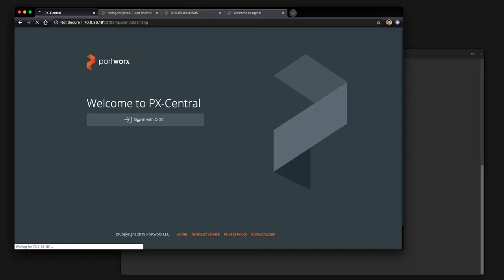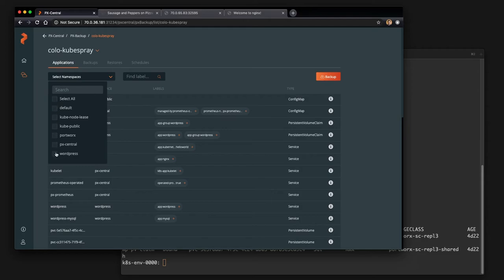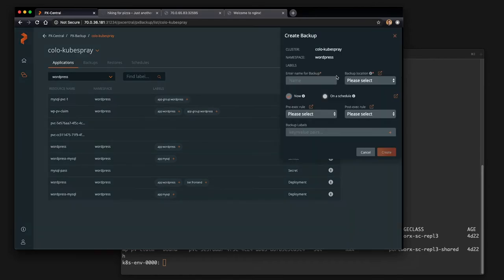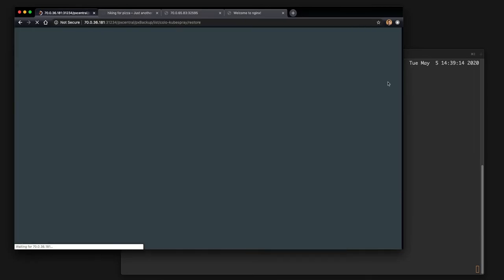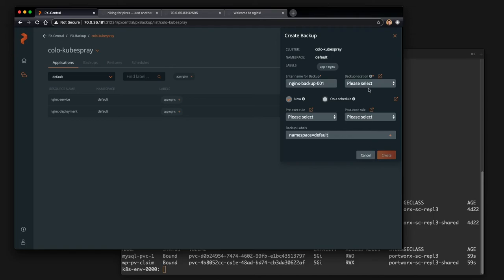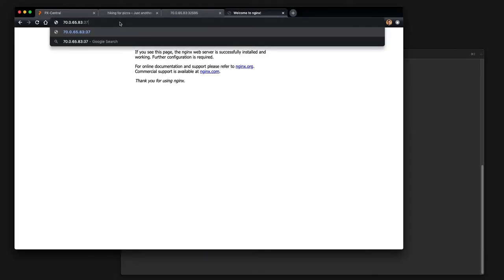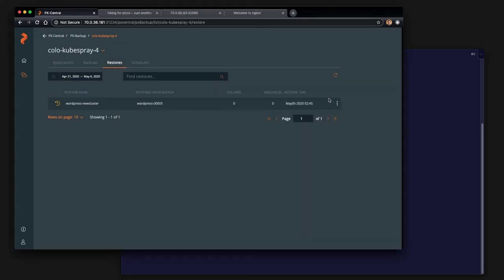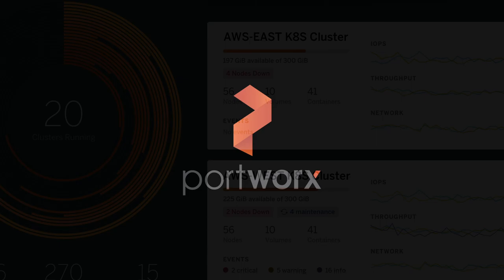Kubernetes Backup and Restore using PX-Backup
PX-Backup allows you to backup and restore all your Kubernetes applications with a single click, providing robust data protection CIOs require with the ease-of-use that DevOps engineers demand. Learn how backup and restore works from a single cluster and across Kubernetes clusters with different versions for stateful and stateless applications.